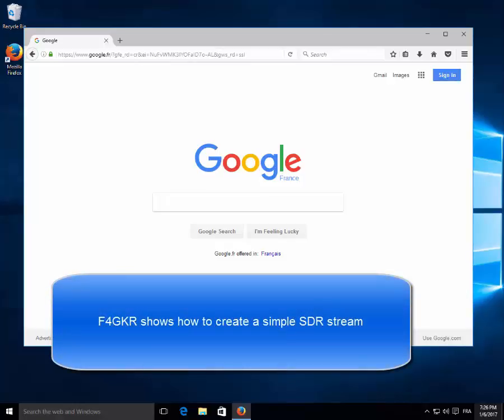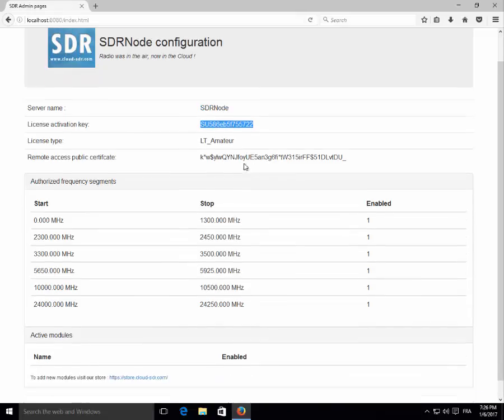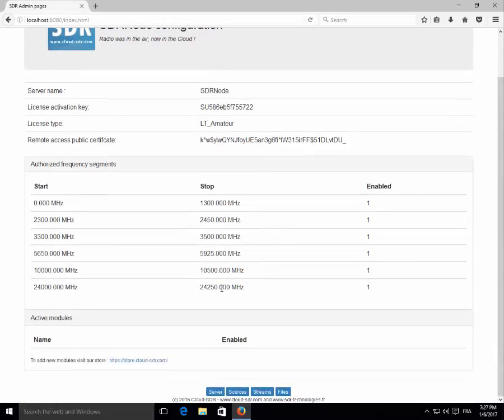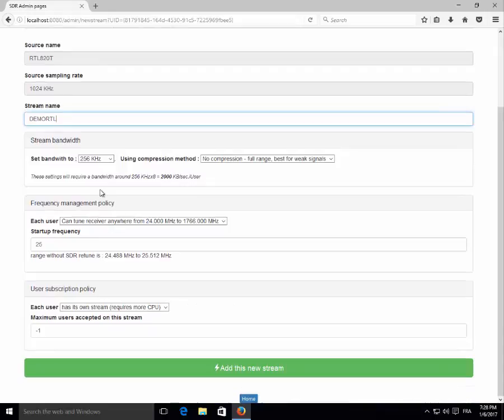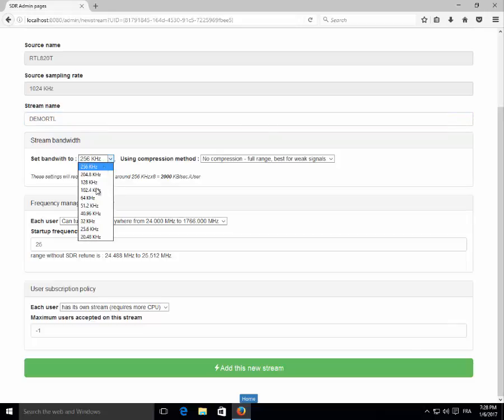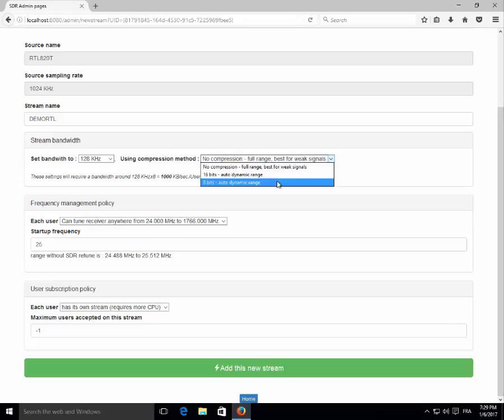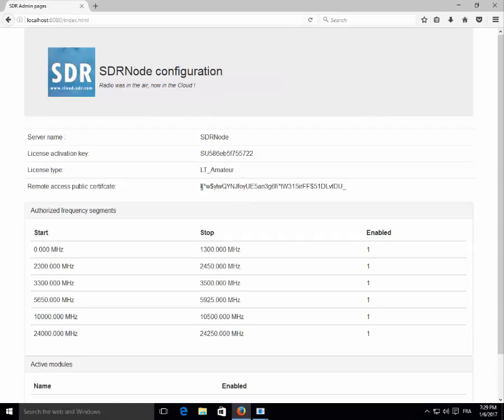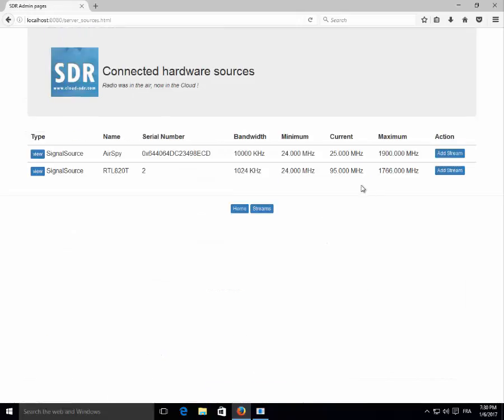Using the SDRNode wizard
After first install of the SDRNode streaming server program, shows how to use the server